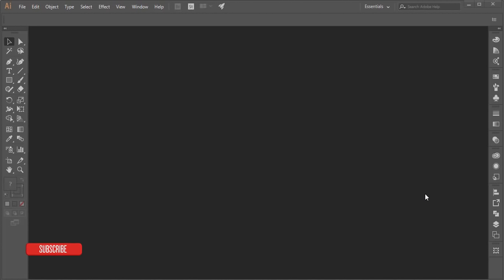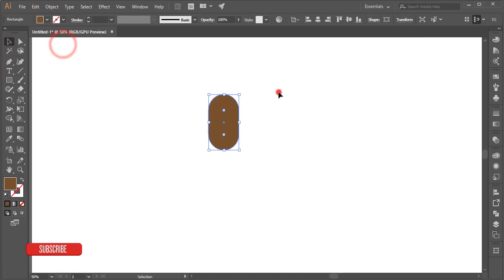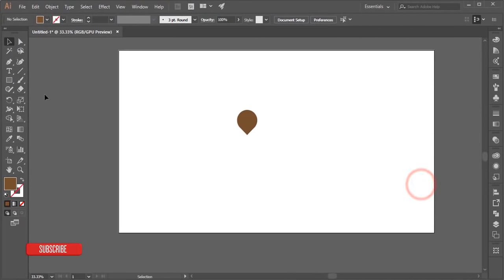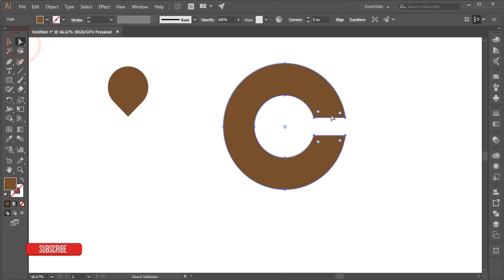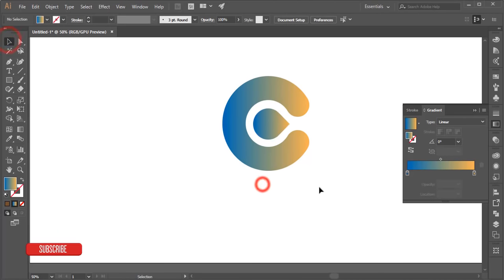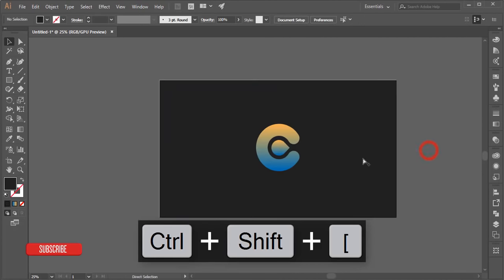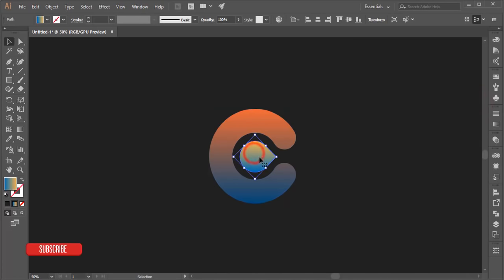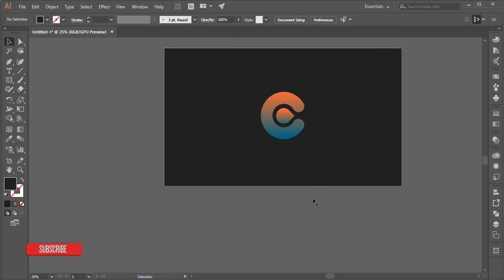Easiest way to make or design logo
Hi Everyone i am gonna show you a new thing today. Easiest way to make or design  logo .Logo, AI, Illustrator, Simple, Clean, Letter Logo, Modern, Curve logo, Gradient logo. company logo